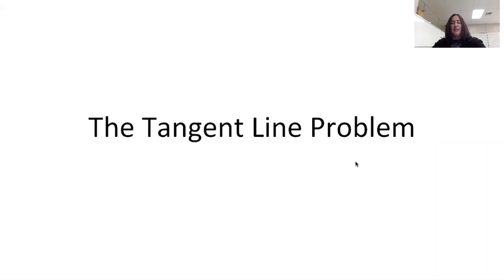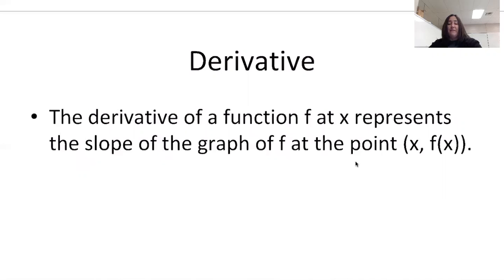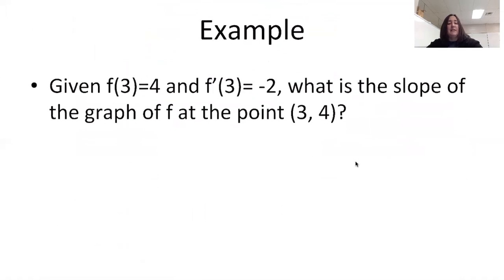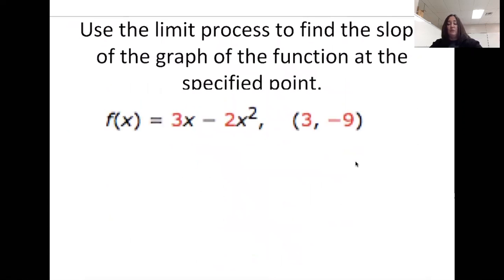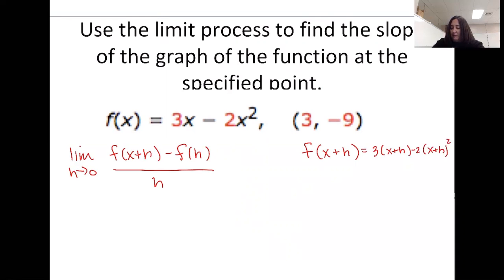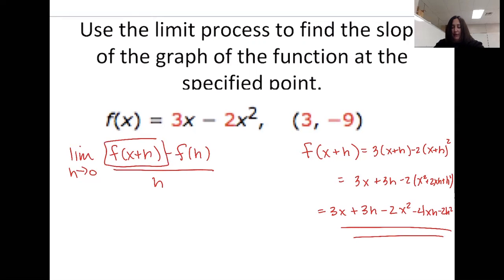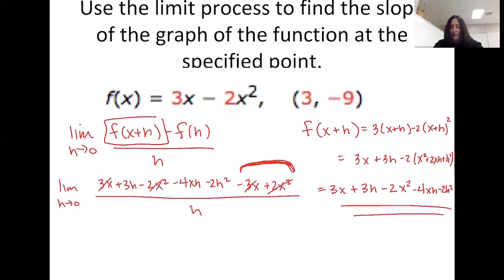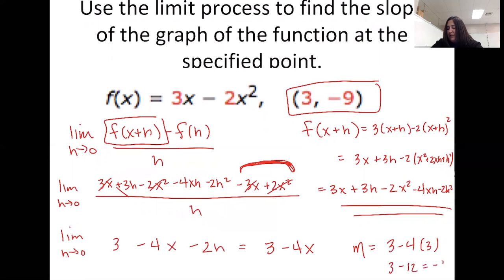The Tangent Line Problem